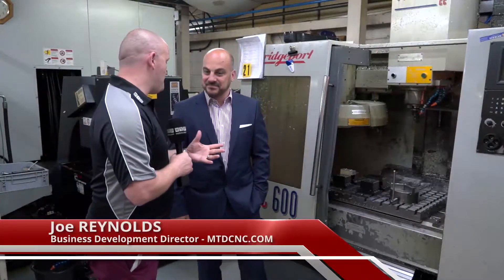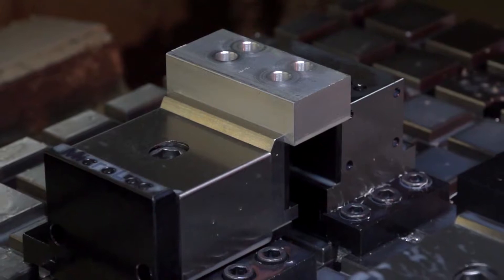MicroLoc baseplate added to Bridgeport VMC at DKW Engineering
Workholding plays a major part in every machine tools functionality, here we talk to Karl about his recent MicroLoc purchase and how this system has helped him set parts far faster than before. In fact the system has been so effective he could be rolling it out throughout the machine shop.